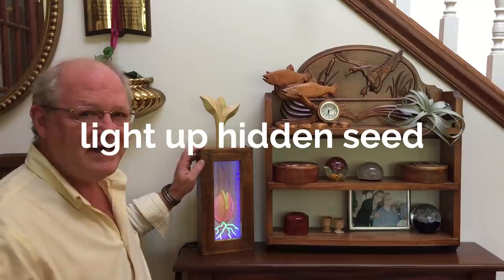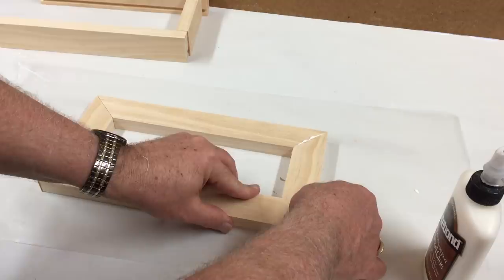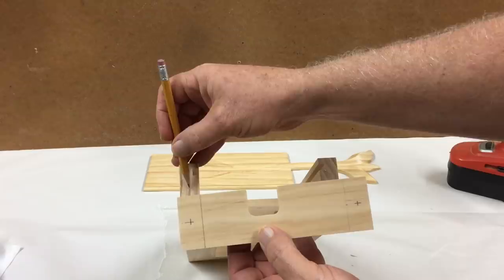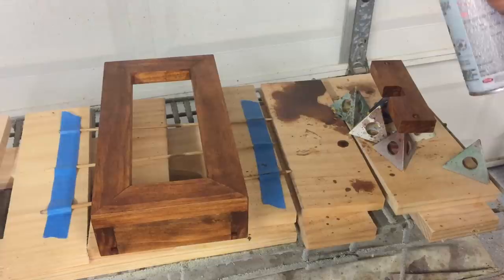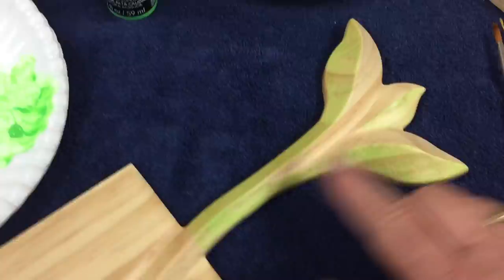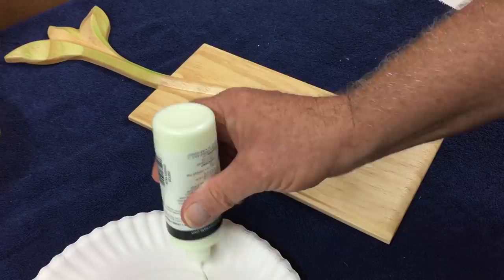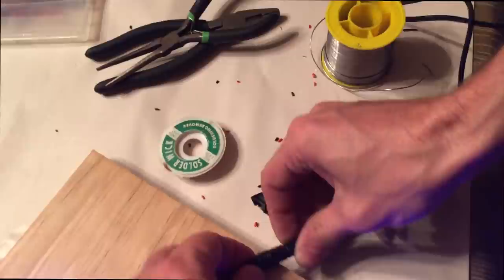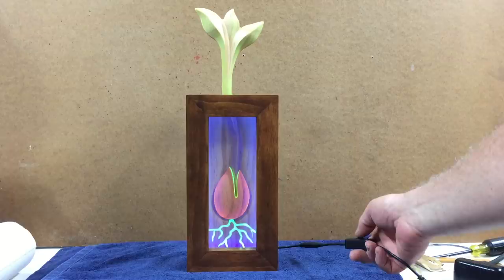Making a UV Light Up Seed Display | Michael Tyler's FREE Project of the Month | Vectric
The “Hidden Seed” is a captivating art piece for your home decor! The project incorporates UV LED light strips to light up the interior of the cut-away view of a sprouting seed. The UV light reacts with the materials used in the project to produce an extraordinary and satisfying glow effect!

This project was designed using the Vectric Aspire software. Models
were saved as a composite STL file in order to be able to import the
model into the VCarve software.